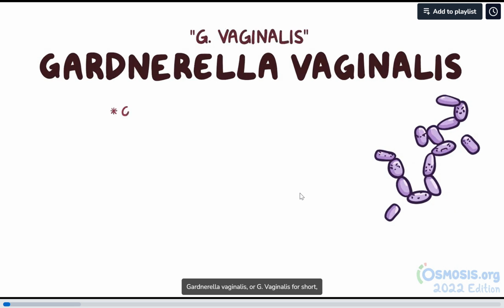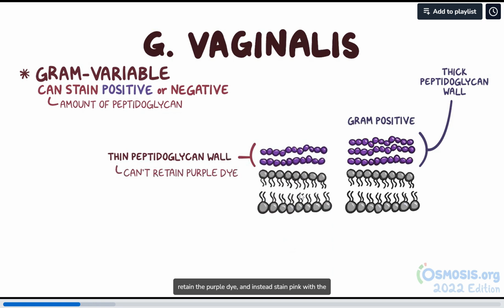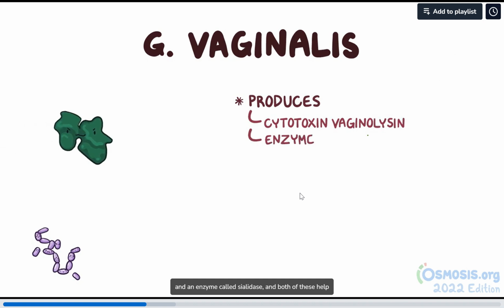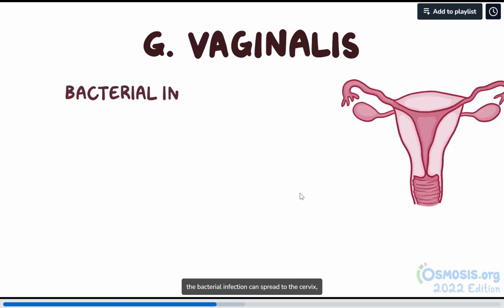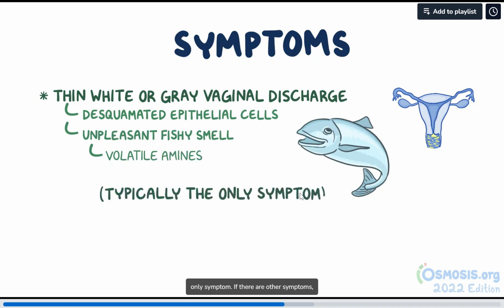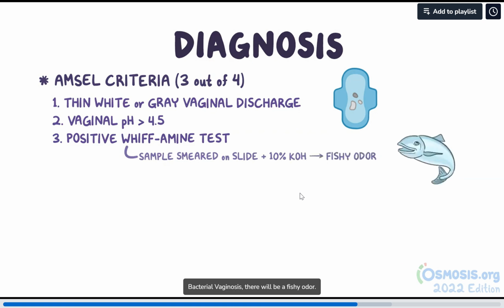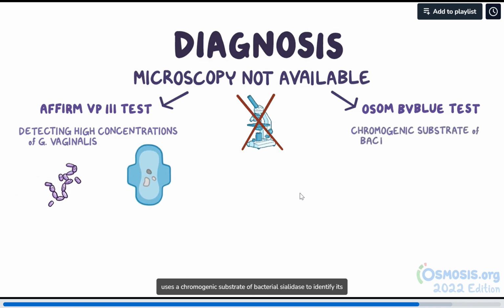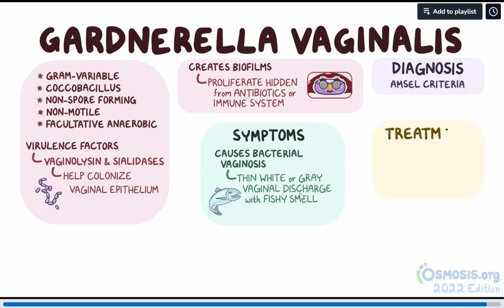Gardnerella vaginalis (Bacterial vaginosis)